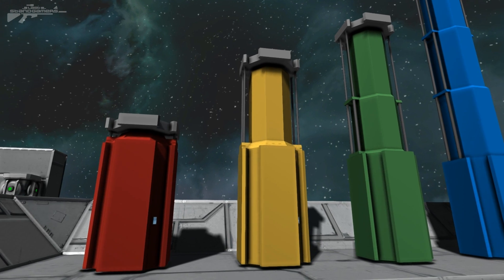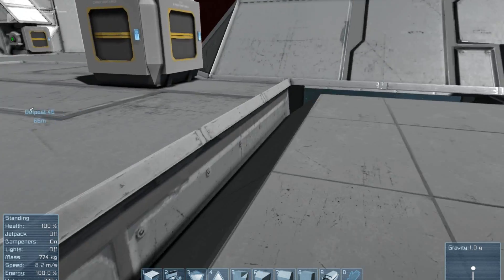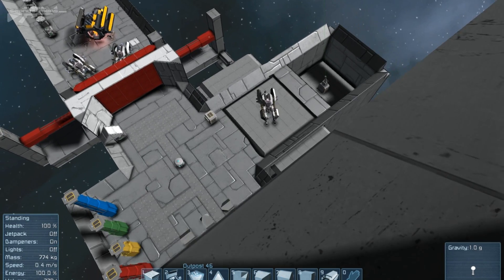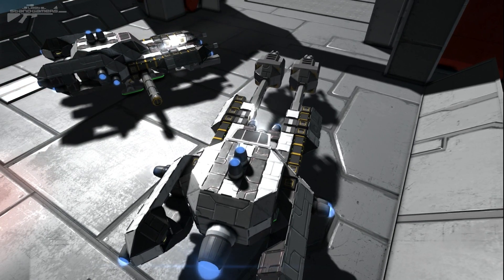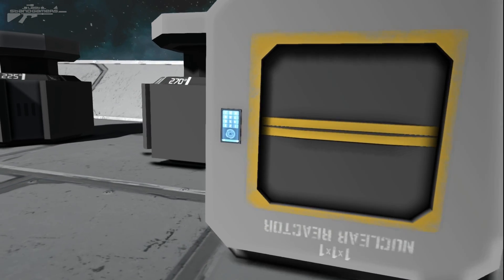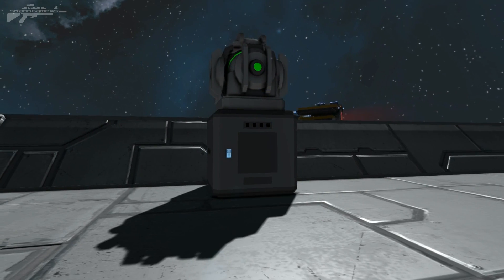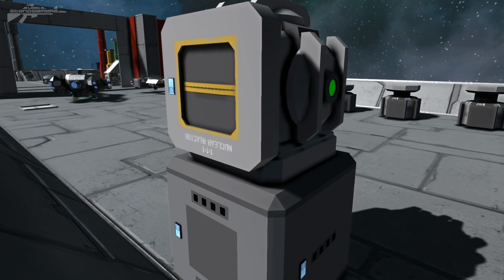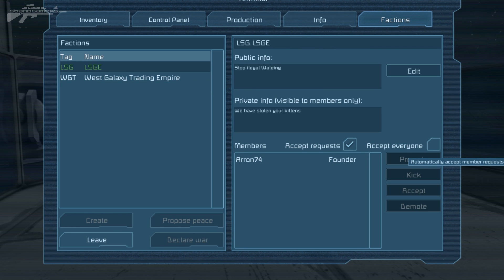Space Engineers - Telescopic Pistons, Blast Door Blocks Advanced Machinery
Pistons have been added in Space Engineers - they can be used to build advanced machinery. Also, faction founders and leaders can now enable auto-approval for new members. Players will now be able to see a notification on HUD when somebody is hacking/grinding their ship (does not apply to armors). Thrusters can be used without cockpit - through the terminal - which enables the option to create missiles with warheads, turret countermeasures, small drones which grind enemy ships by using grinder and other. Blast door blocks has been also added in the game; it's similar to armor, but thinner, so it can slide between two layers of armor (very useful for airtight door and hangar bays).

Features
- pistons
- factions: enabled/disabled member auto-approval
- hacking/breach HUD notification
- thrusters can work without cockpit - through terminal
- blast door blocks (4 types, durability will be balanced in the next updates)
- rotor height adjustment
- semi-auto mode for battery

Fixes
- fixed issue when player could not leave respawn screen
- fixed large antenna texture bug
- fixed steering wheels losing sync
- fixed lags with batteries turned to charging mode
- fixed few instances of death-loop
- fixed multiplayer filter issues
- fixed visible aiming rectangle when turret is of after loading new world
- fixed issue when placing a new landing gear/station block without resources in survival mode was fully built
- fixed missing permanent death configuration when starting DS
- fixed issue with block preview when in 3rd person view
- optimized netcode for creating floating objects

EDIT:
Corrected title to "Update 01.040"
People write they would like to see netcode updates...

I've just realized, we've optimized netcode for creating floating objects:
explosions in asteroids, throwing out items from inventories/ejectors/connectors, destroying cargo containers and possibly drilling
...this now uses much less network bandwidth [smile]
(multiple created objects are now batched into one network packet, information transferred per object was also reduced)

We're optimizing biggest network issues first and creating floating objects was one of them even though it may seem unimportant.